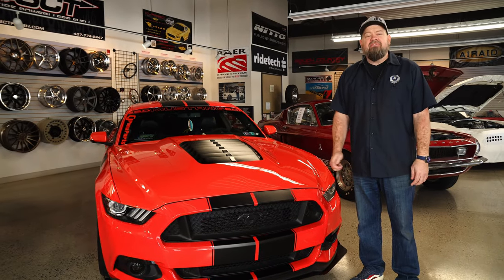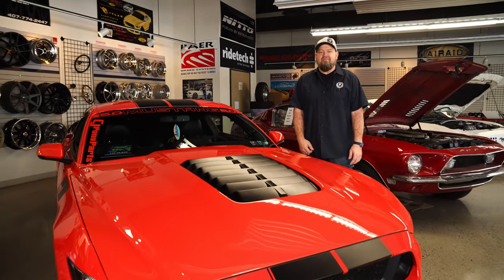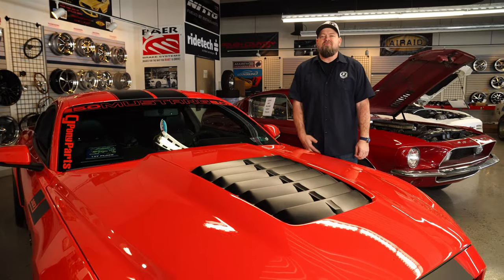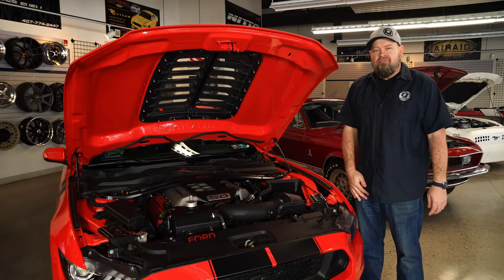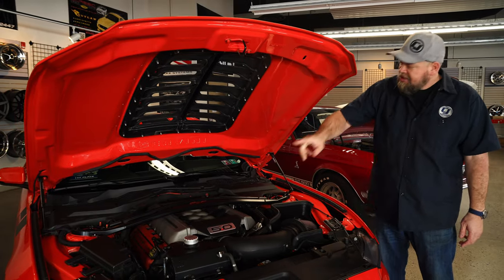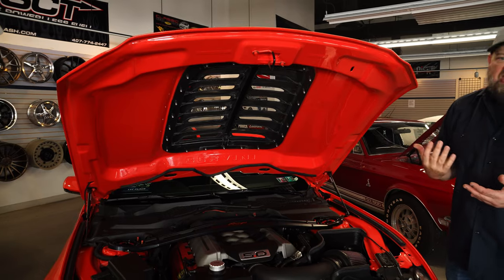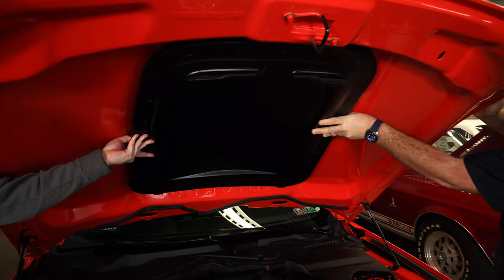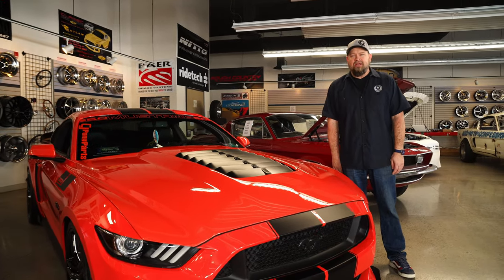2015-2017 Mustang Install | Cervini's GT500 Style Hood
Bill shows you Cervini's GT500 Style Hood fitting your 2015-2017 Mustang.

Cervini’s GT500 style heat extractor hood is at home on the street, strip, or road course!  Fitting 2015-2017 Mustangs.